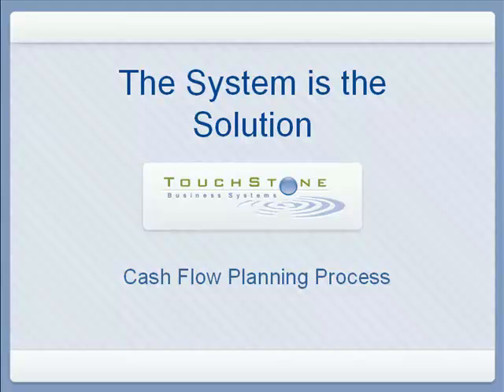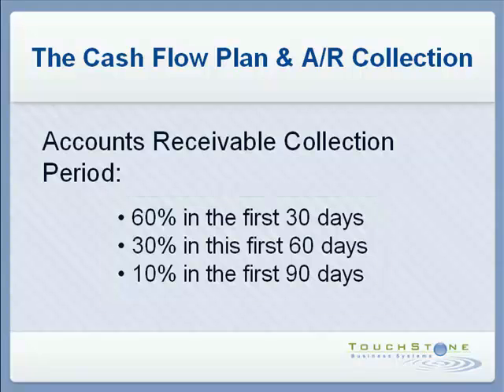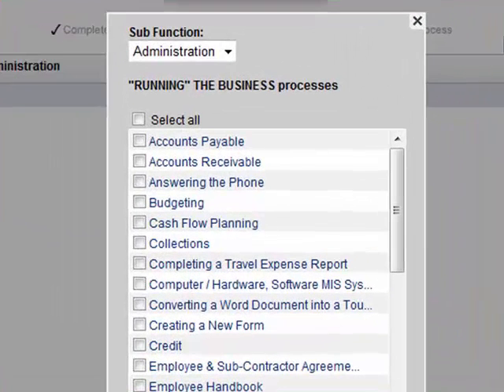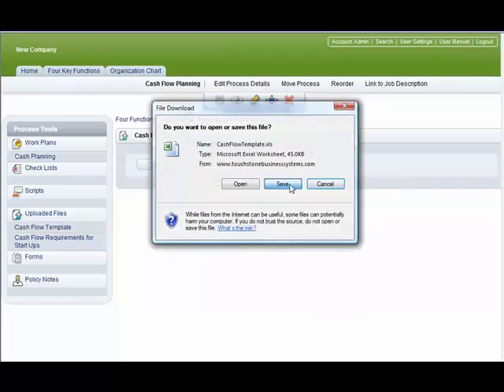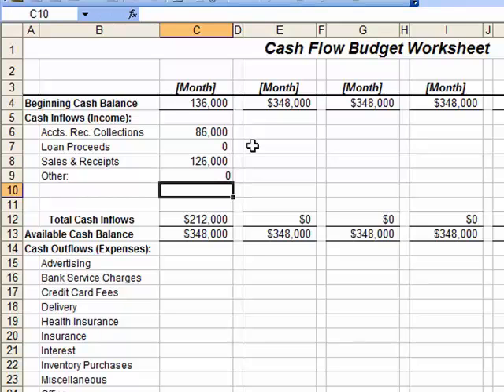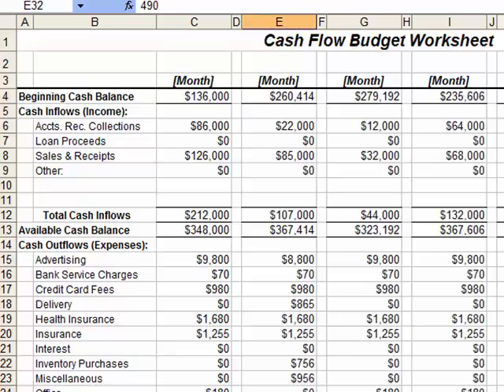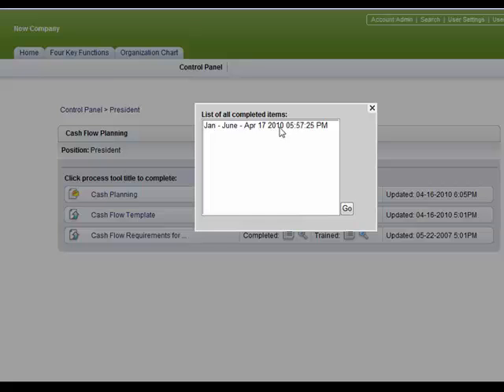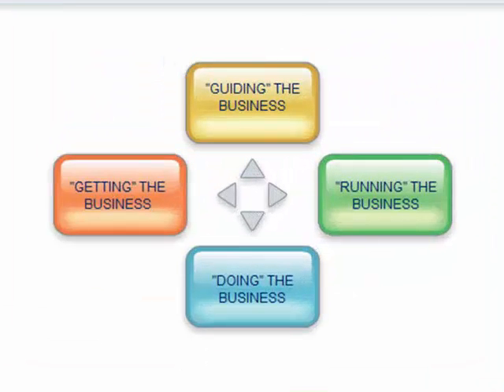Cash Flow Planning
Use this sample process from the TouchStone Business System's General process library to help you with cash flow planning and budgeting